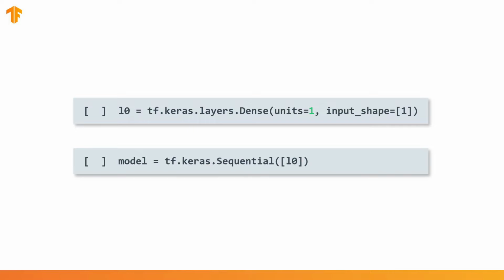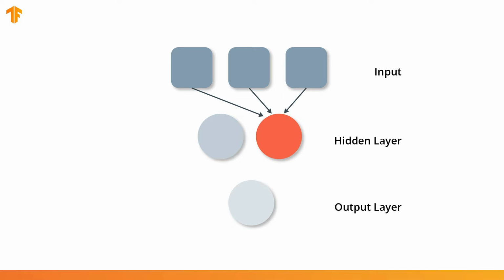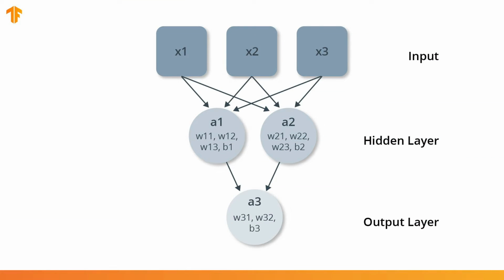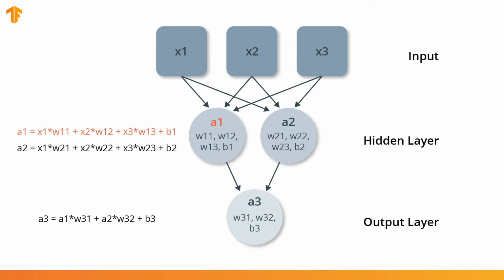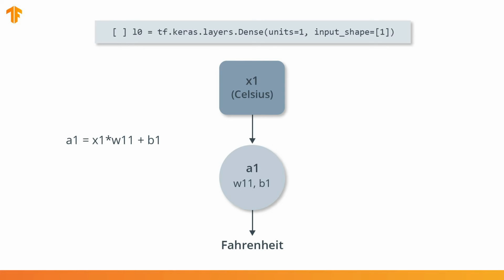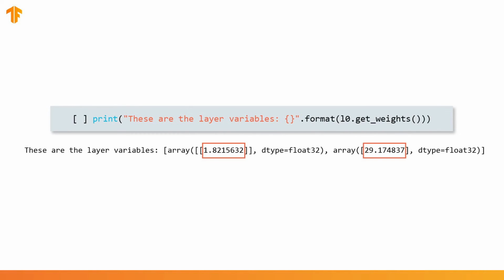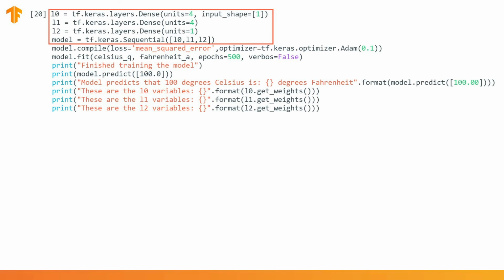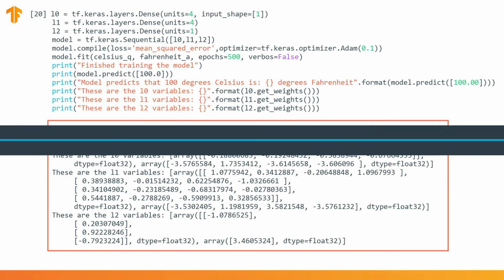L1M7 Dense Layers V2